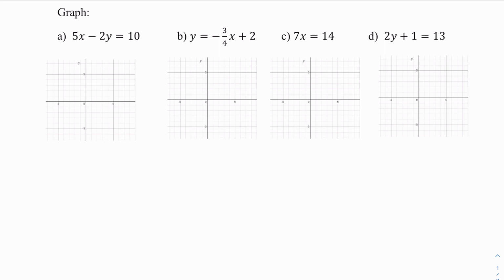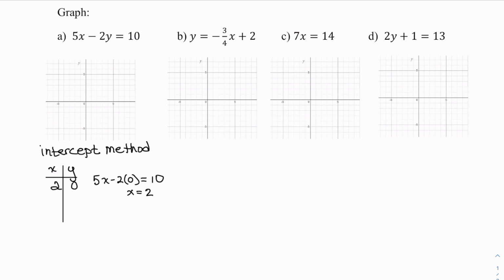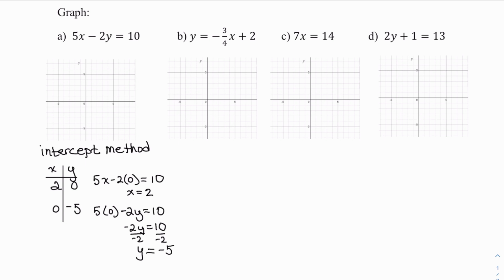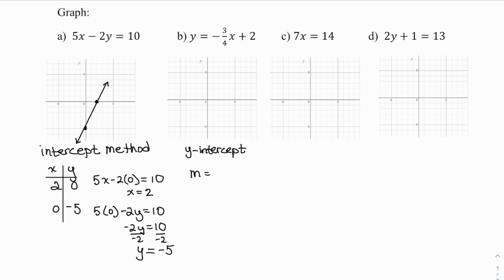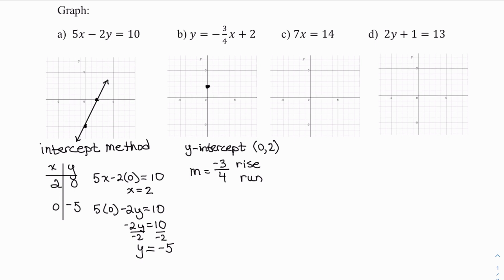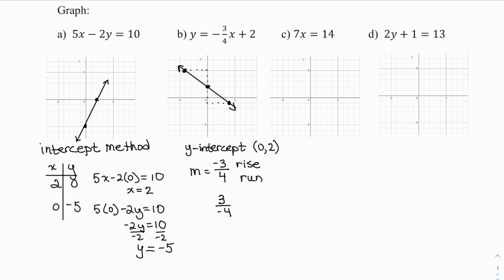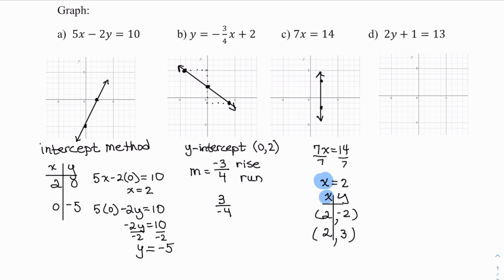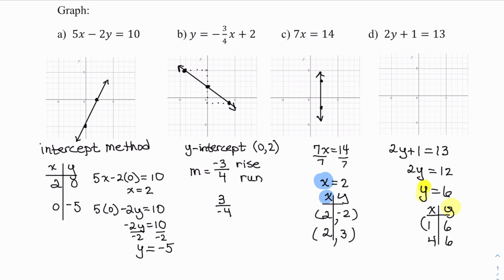Graphing a Linear Function | Sophia Learning Tutorials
In this video, learn how to graph a linear function through one of Sophia learnings many free tutorials. Check out more at our channel here - or try one of our courses for free and learn more about Sophia learning with no credit card required!